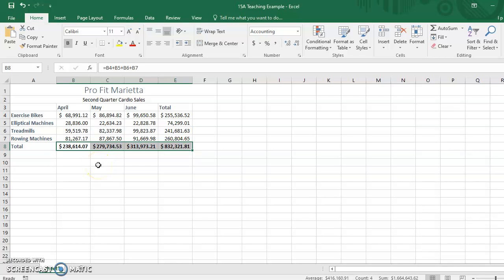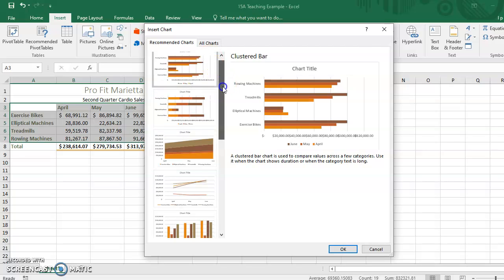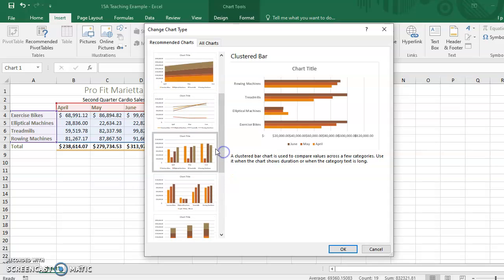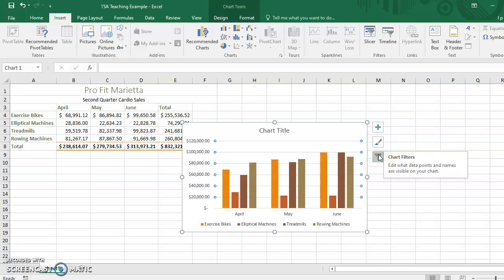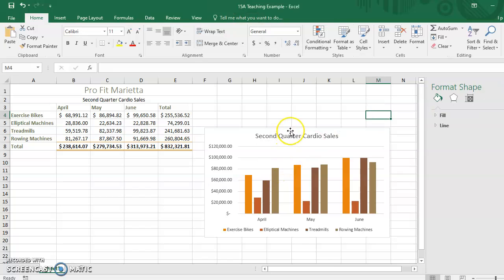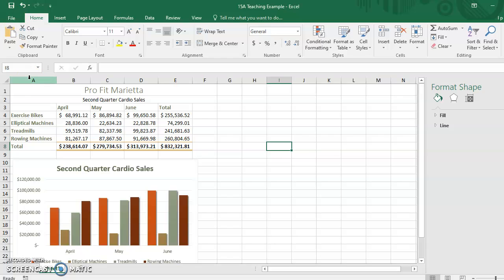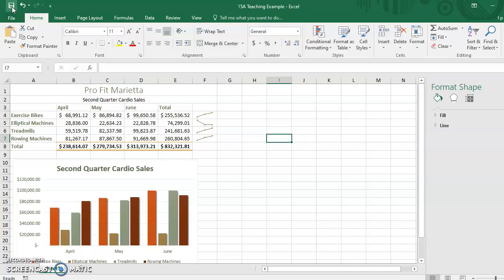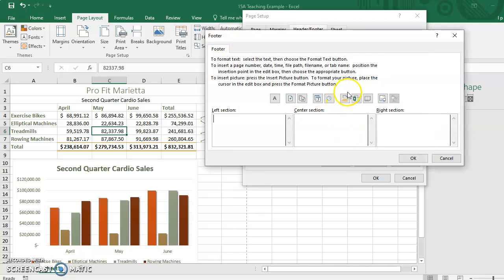Excel 15A Part 3